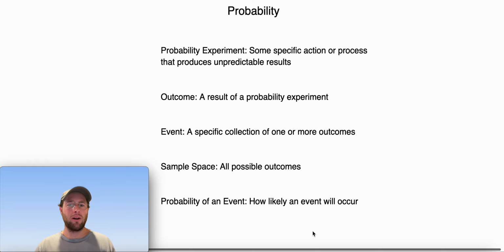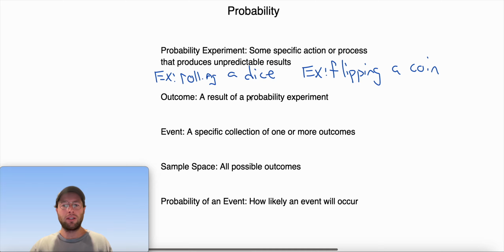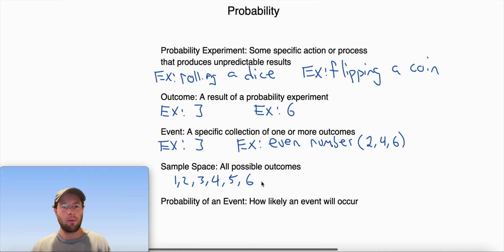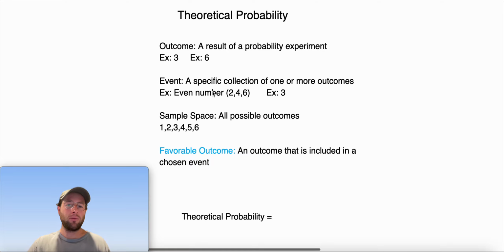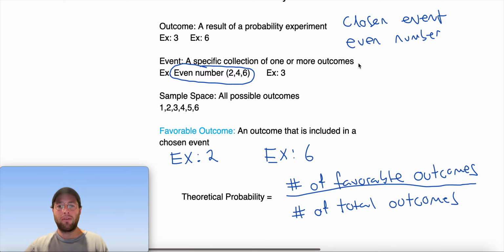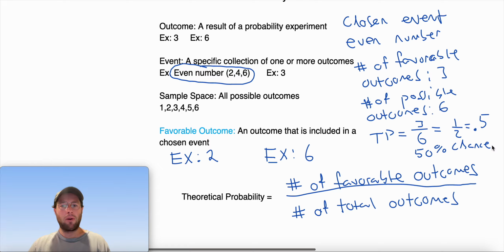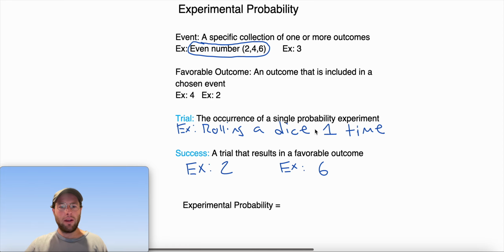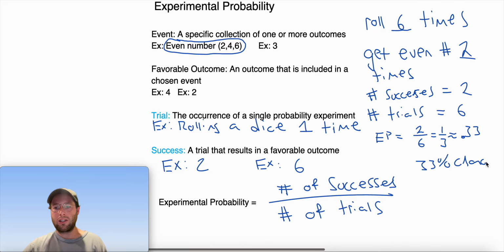Intro to Probability, Theoretical Probability, and Experimental Probability - Probability Explained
In this video, I give an introduction lesson on probability, theoretical probability, and experimental probability, with some definitions, formulas, and quick examples.

Chapters:
00:00 Intro - Probability Overview
04:21 Theoretical Probability
08:10 Experimental Probability